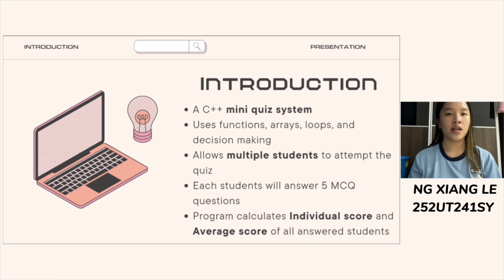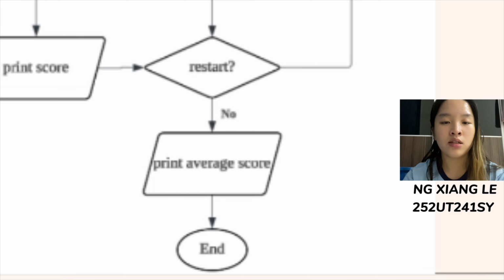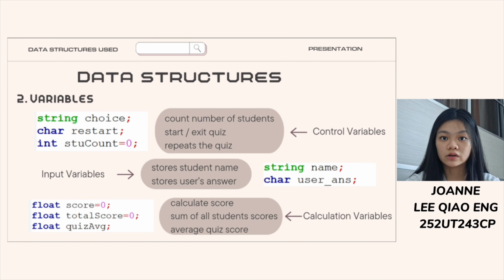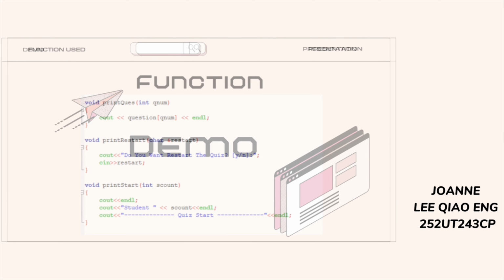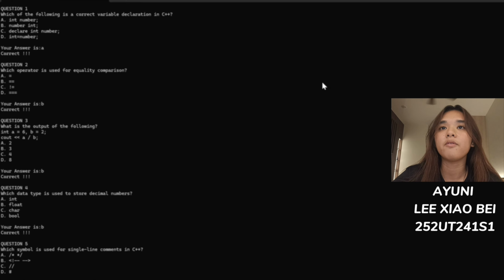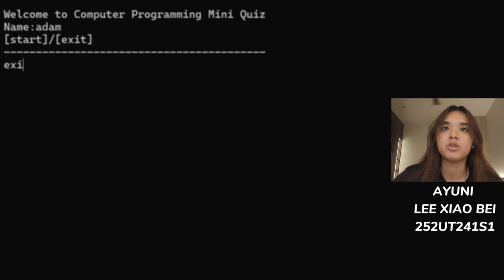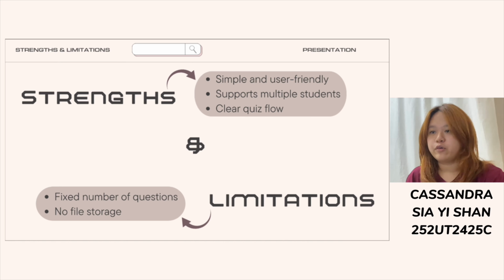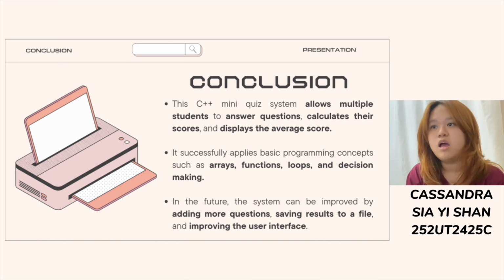Mini Quiz System 1G_G2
1G Group 2